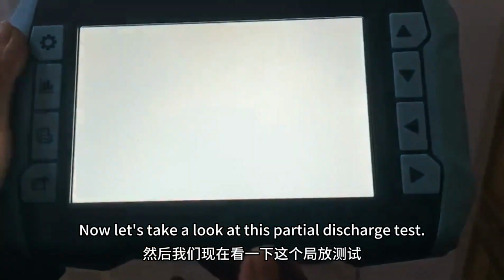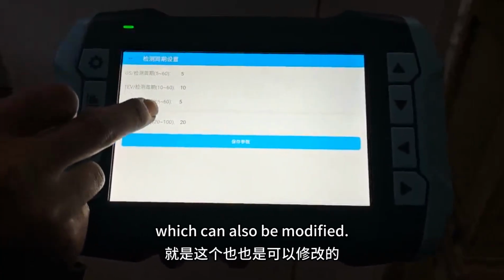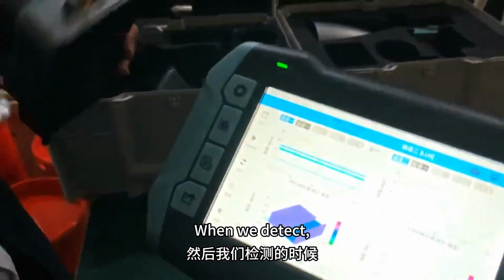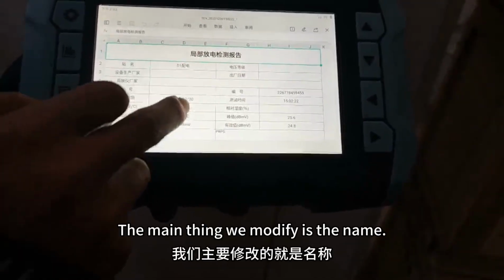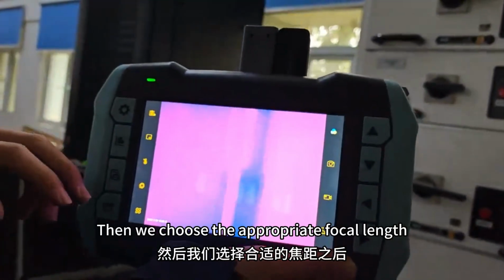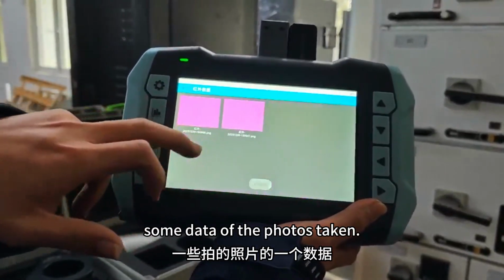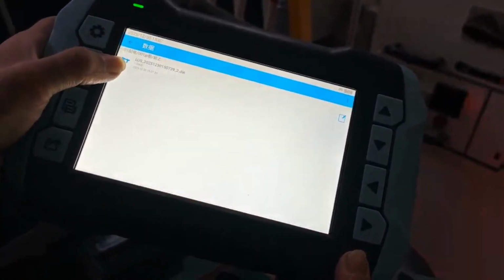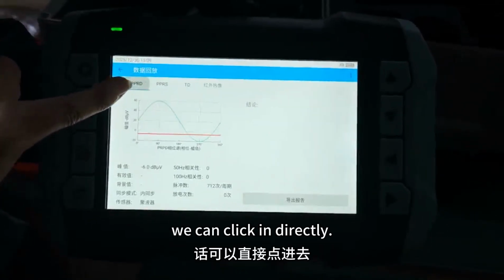MOEORW-WPD56 Practical Operation Tutorial: From Power-On to Generating PD Test Report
This video provides a comprehensive operation guide for the MOEORW-WPD56 Multifunctional Infrared Acoustic PD Tester. It covers power on/off, acoustic imaging setup, PD detection interface, sensor connection (TEV, Contact/Airborne Ultrasonic, UHF, HFCT), PRPD/PRPS spectrum analysis, screenshot/recording functions, USB/Bluetooth data export, and report generation.

Applications:
Insulation inspection for HV switchgear and ring main units
PD detection for GIS, transformers, cable terminations, and overhead lines
Acoustic positioning for gas leakage points

Tips: Always read the safety instructions before use. Keep sensors firmly attached to the equipment surface. Use multiple detection modes when environmental interference is high.